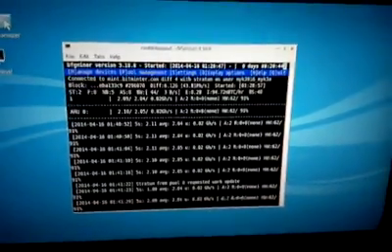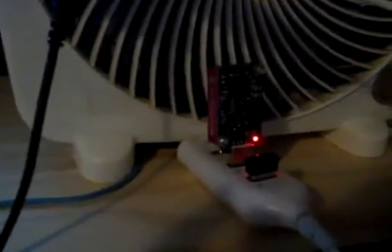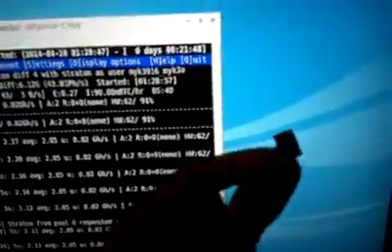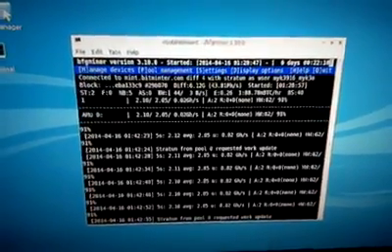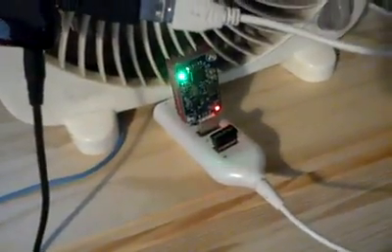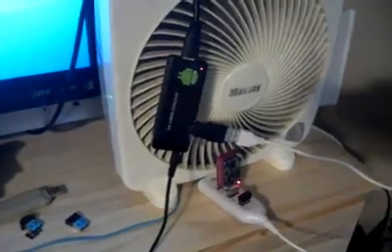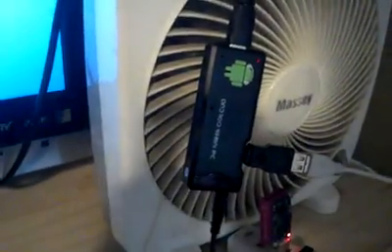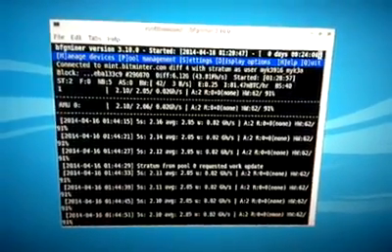Android Mk802 Bitcoin mining on BfgMiner with Antminer u2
Official thread

i had to build everything, but it works... had a ton of problems getting it to work, but im running ubuntu 12.04 and antminer u2 works great, running overclocked 2.4gh/s

time to buy a new device and run it... either block erupter or avalon 100gh/s unsure yet, and im upgrading to a quad core android stick.

wait for next vid!!!